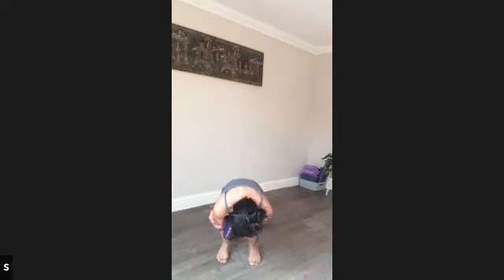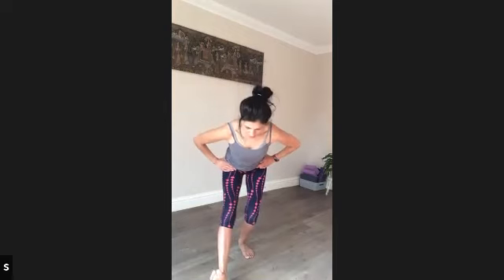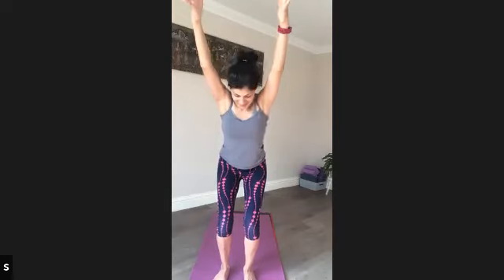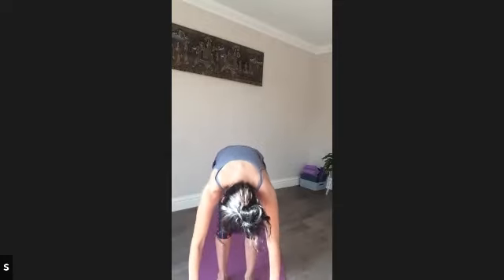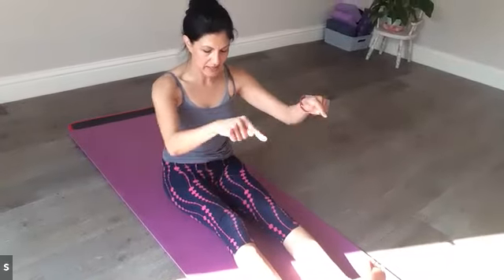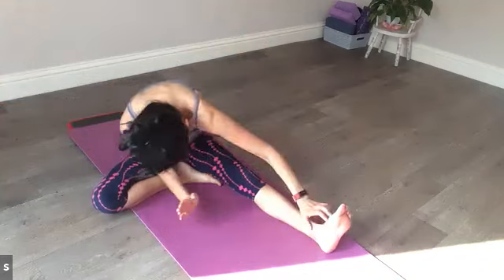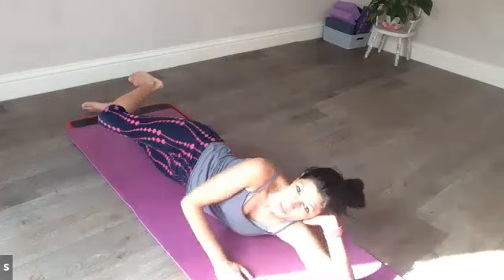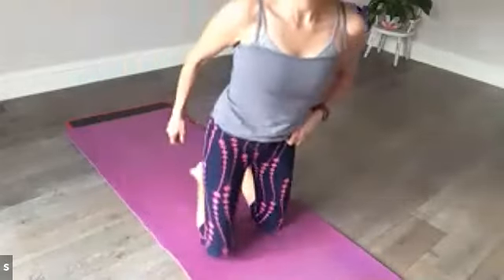30 minute Yoga & Pilates stretch 21 April 2021 (Unedited private Zoom class)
Lockdown open level Zoom class. Seriously no frills, lockdown bad hair, friendly and open level class you're most welcome to join. Dive straight into joint mobilisation, Yoga and Pilates postures and exercises to work all the major groups, develop core strength and promote good alignment and posture